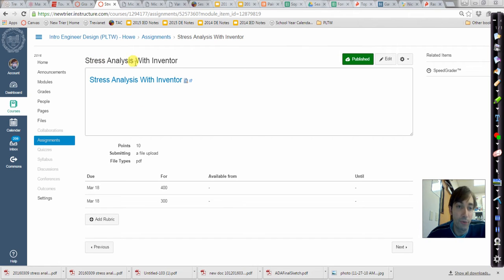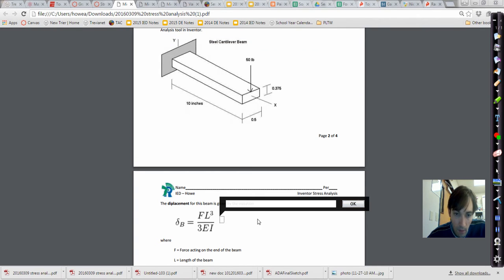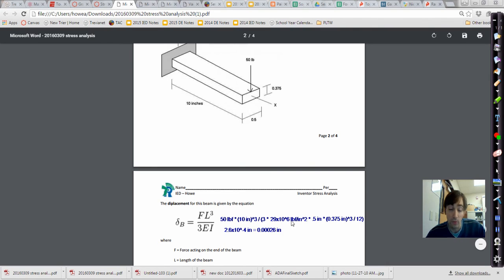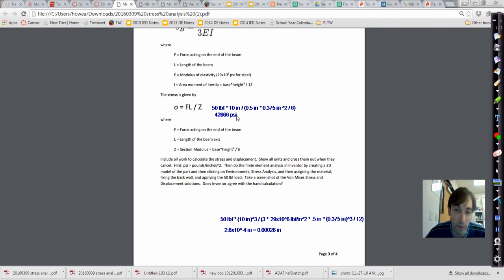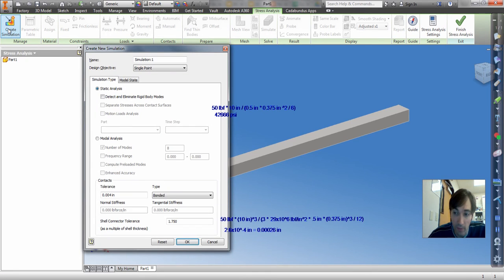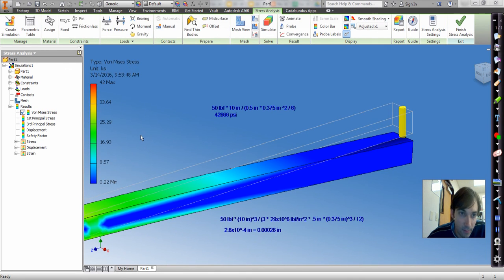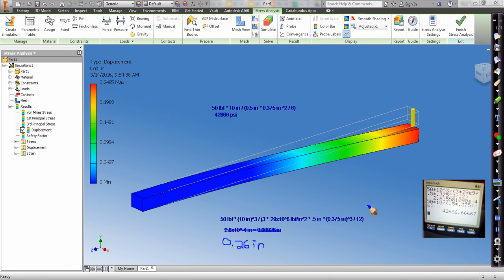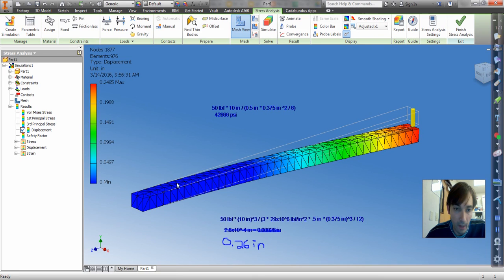20160314 stress analysis flipped video